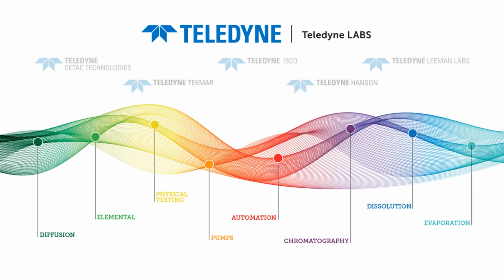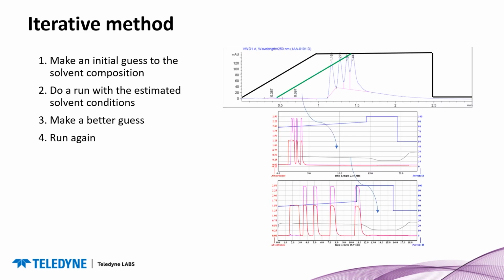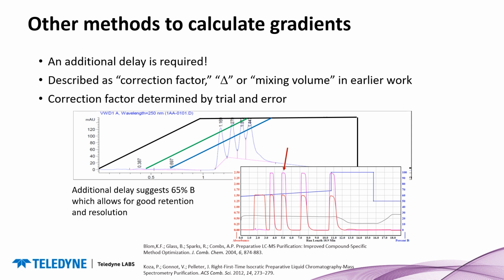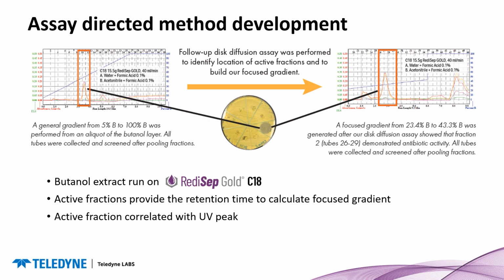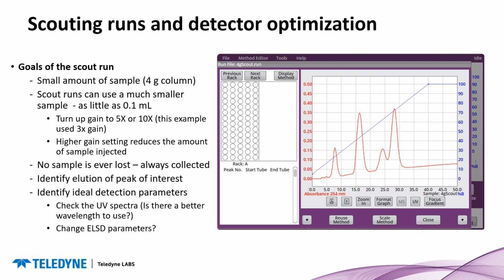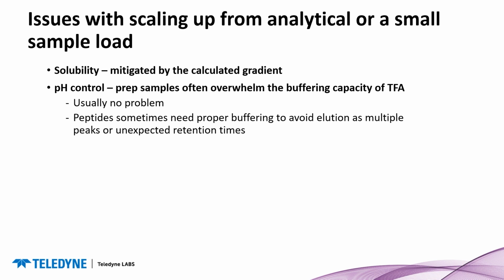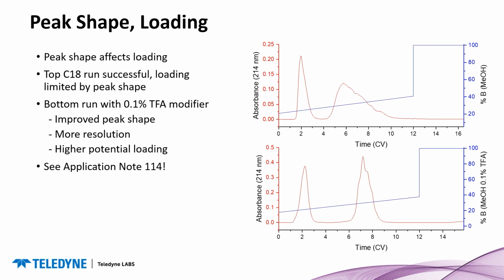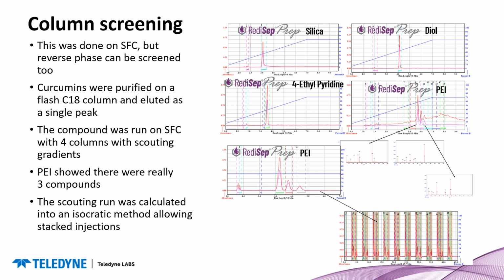Use Scouting Gradients to Maximize Sample Recovery With These Powerful Method Development Tips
Scouting runs are commonly used to evaluate sample purity after reactions using analytical HPLC. They are also used to calculate chromatography purification methods (ACS Combinatorial Science 2019, 21, 9, 609-613).

Join us for this free, 30-minute webinar, valuable to anyone interested in or using scouting gradients. While chromatography method development is commonly thought to be merely creating an efficient solvent system, many other details are needed to maximize sample recovery.

This webinar will be of interest to a large audience, as scouting runs can be run on different chromatography systems, including flash, preparative HPLC, and preparative SFC, as well as analytical systems.

What you’ll learn:
• Will the compound run with a given solvent and column?
• A quick overview of how scouting gradients can be used to create efficient
gradient methods.
• How peak shape indicates the need for a solvent modifier or additive
• How screening columns and solvents can improve resolution
• Improving detection parameters to improve recovery
• Suggestion of sample load
• For natural products, perform assay-directed method development
• Why use matching columns for method development?

Your presenter is chromatography specialist Jack Silver, an applications chemist with Teledyne LABS. You’ll have an opportunity to “ask the expert” questions specific to your applications. Questions we can’t get to during the webinar will be answered directly via email following the presentation.